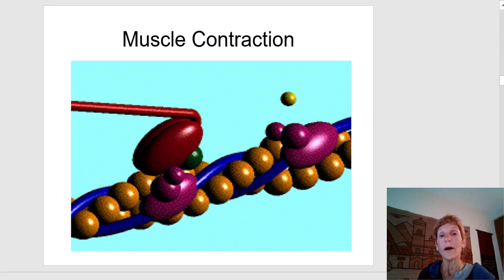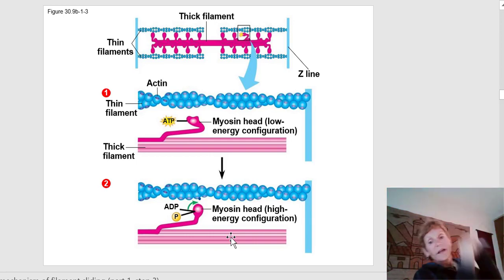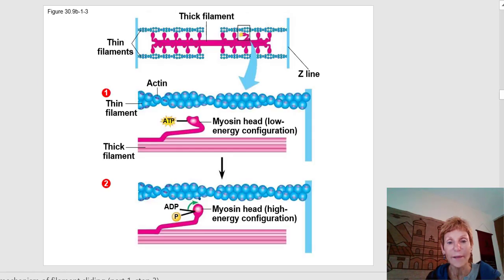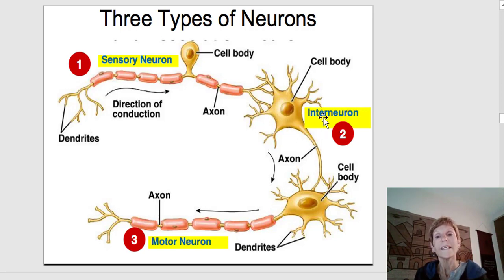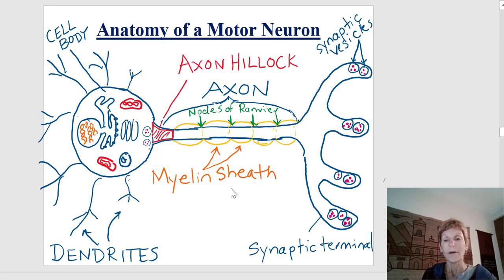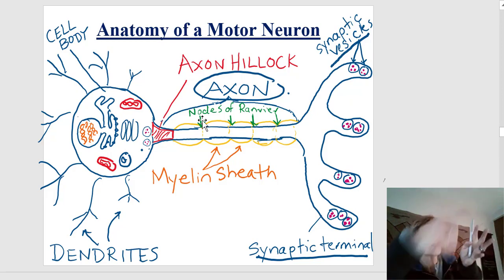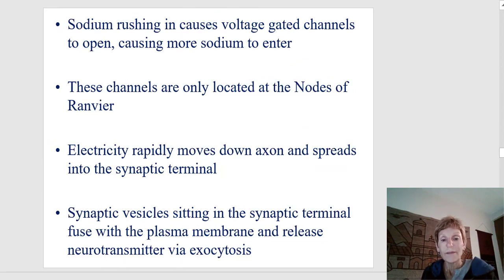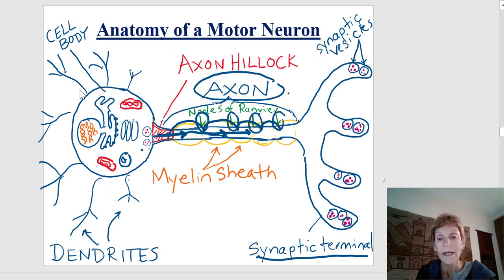Skeletal Muscles 2 How muscles contract